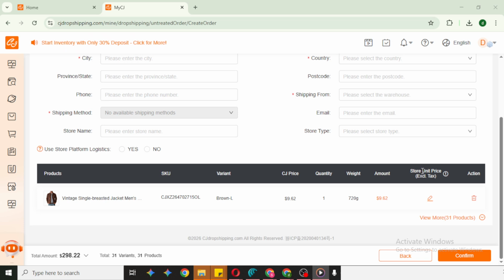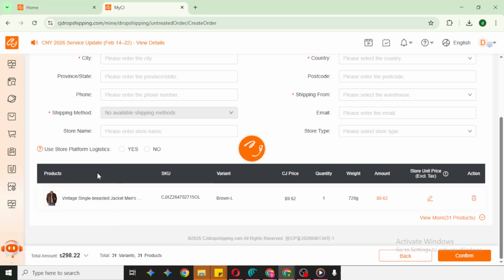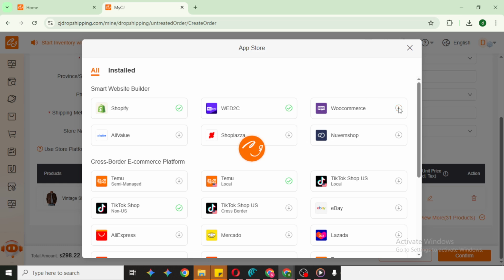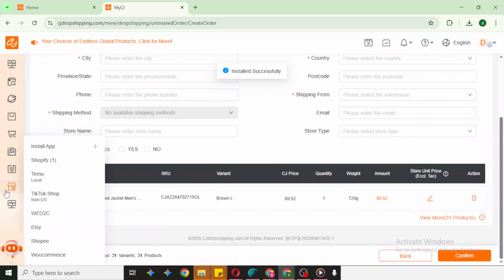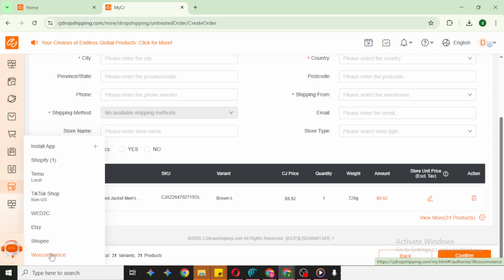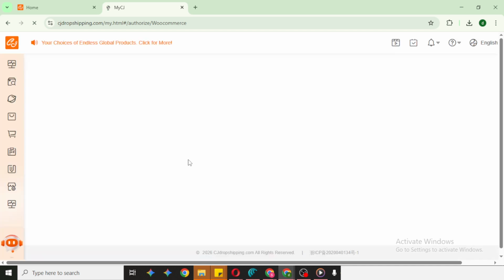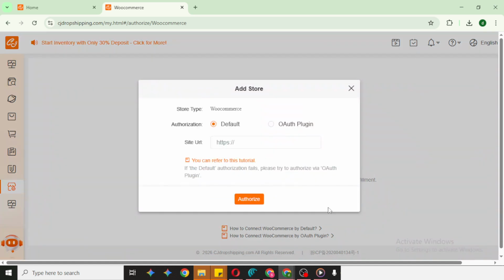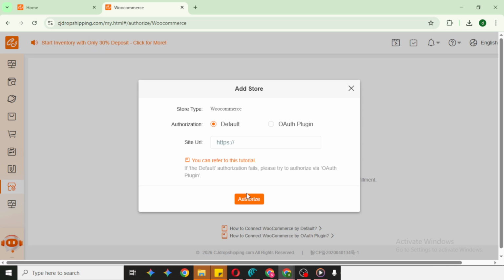How to Connect CJ Dropshipping with WooCommerce (full guide 2026)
Today in this video we are going to learn  How to connect CJ Dropshipping with WooCommerce, CJ Dropshipping WooCommerce tutorial, WooCommerce dropshipping guide, integrate CJ with WooCommerce, CJ Dropshipping WordPress plugin setup, WooCommerce product import CJ Dropshipping, CJ Dropshipping for beginners, how to use CJ Dropshipping with WooCommerce, WooCommerce store automation, CJ Dropshipping order fulfillment WooCommerce, ecommerce WordPress dropshipping, CJ product sourcing WooCommerce, WooCommerce shop setup tutorial, CJ Dropshipping integration guide, online store automation WooCommerce